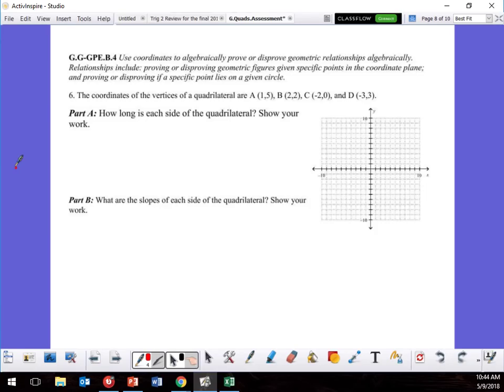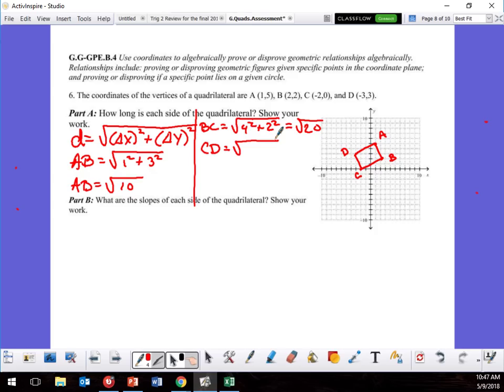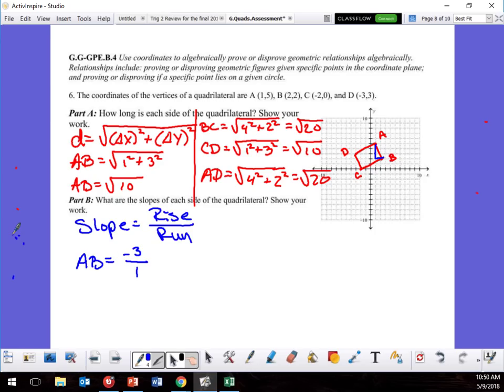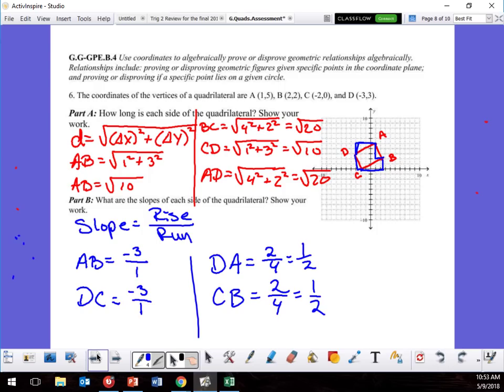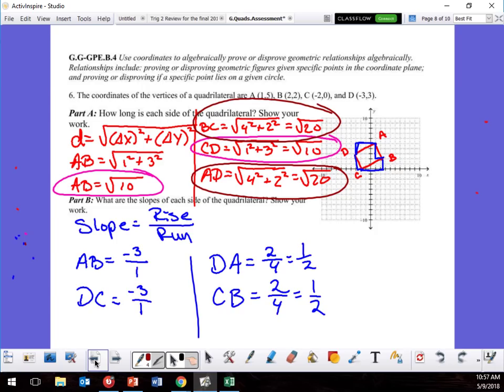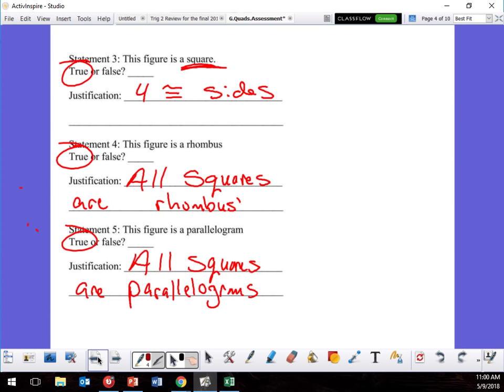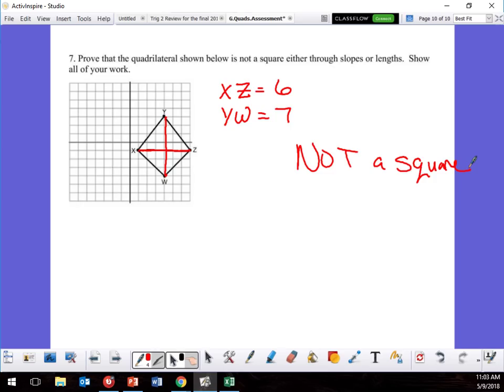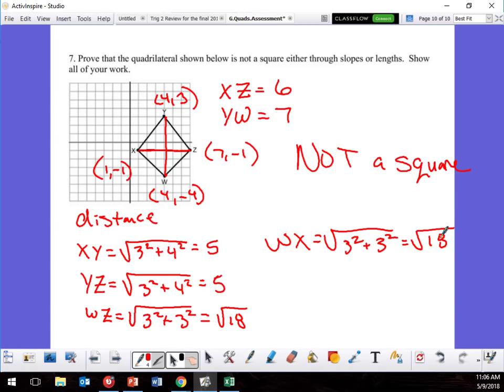Unit 8 Geometry - Quadrilateral Exam Review Part 2